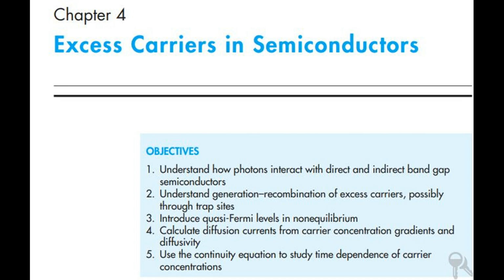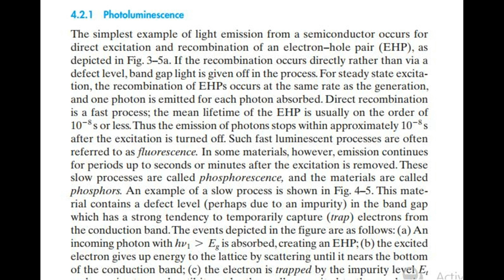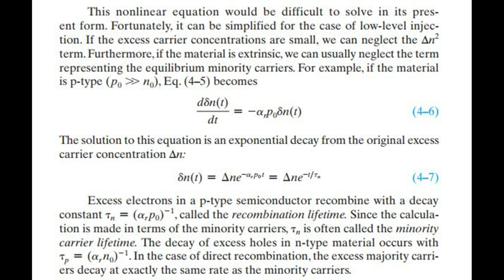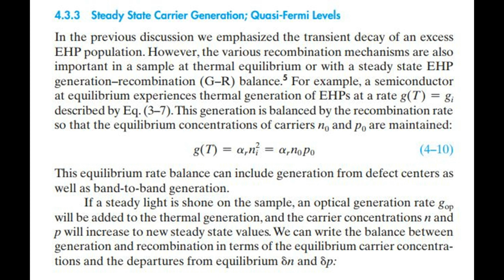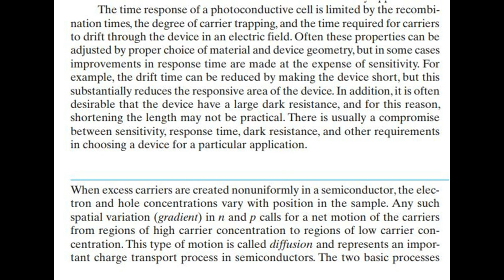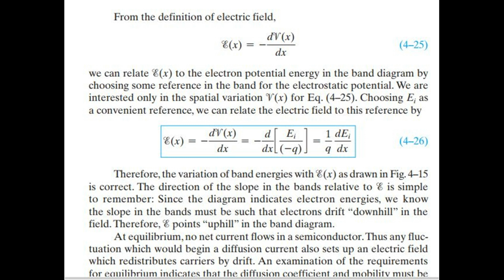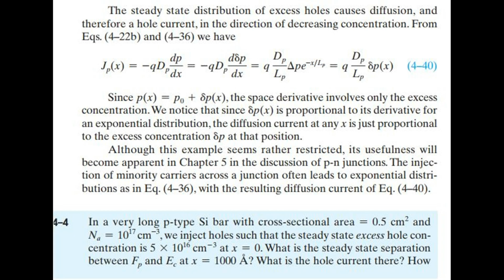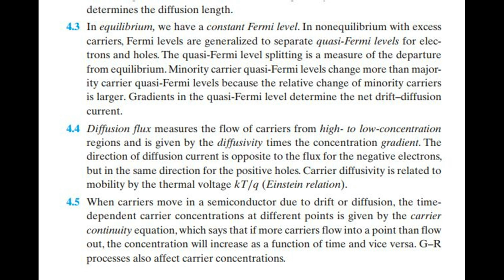Excess carriers in semiconductors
high frequency high power and nanoelectronic devices